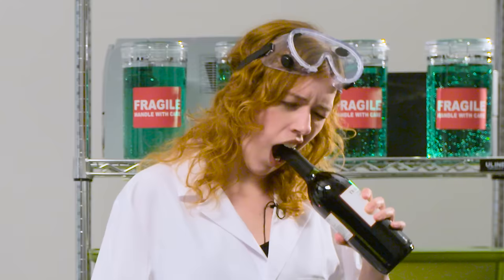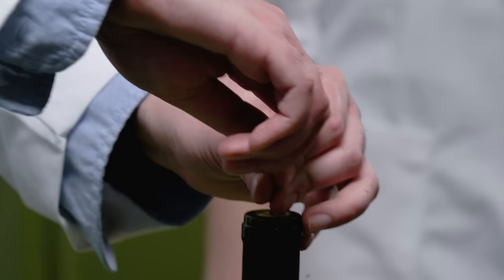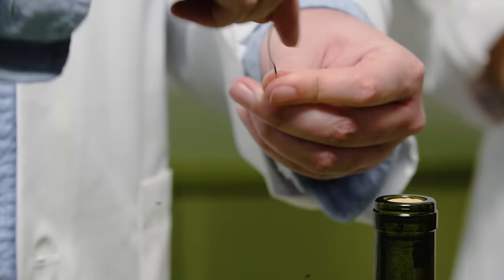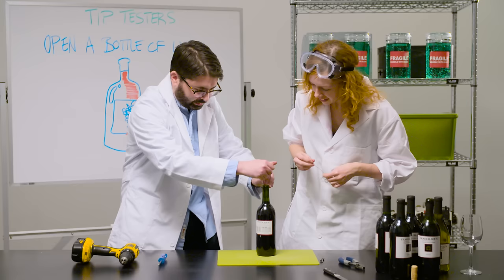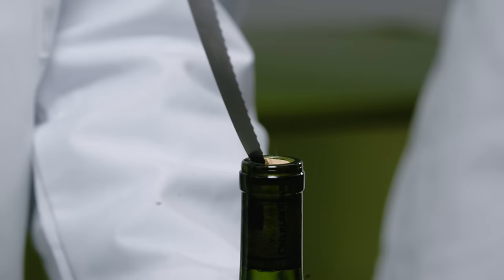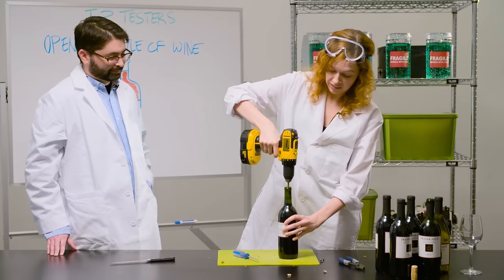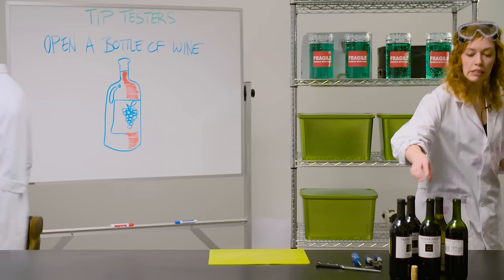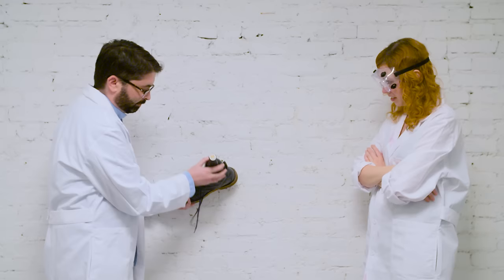Can You Open a Bottle of Wine Without a Corkscrew?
We put four hacks for opening a bottle of wine to the test.